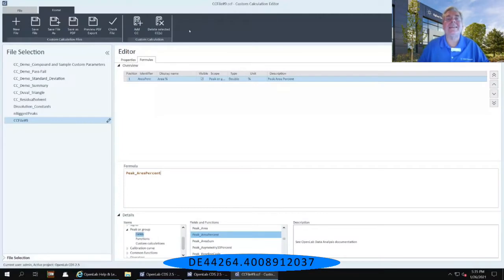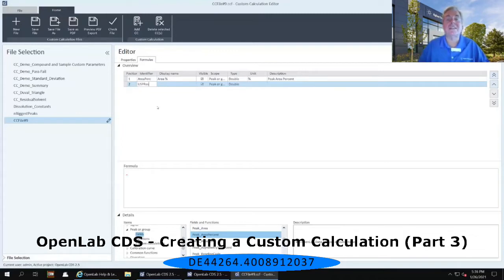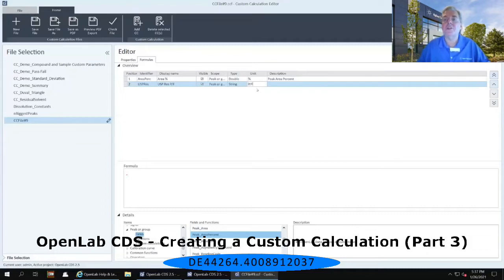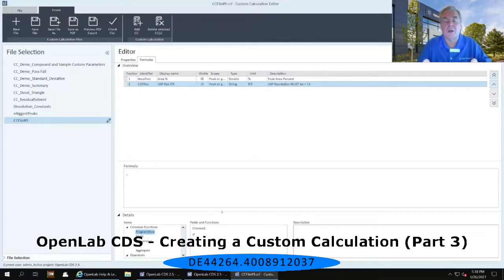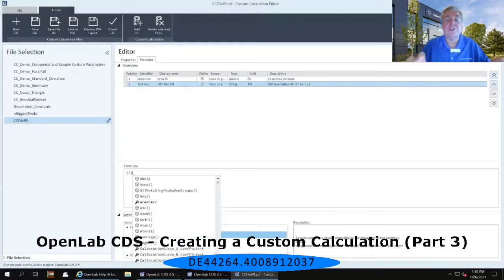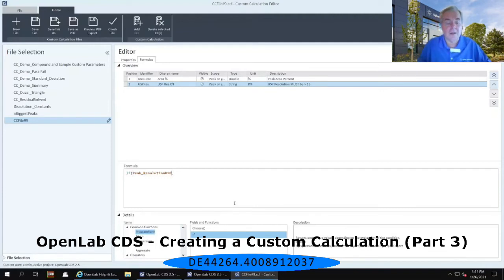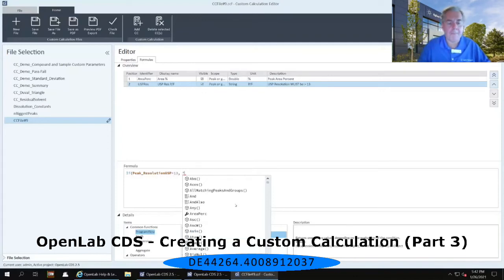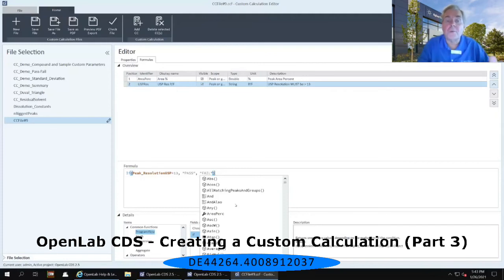OpenLab CDS Creating a Custom Calculation Part 3 DE44264 4008912037